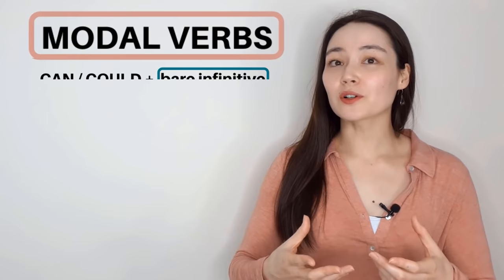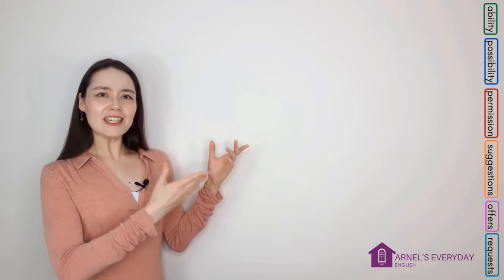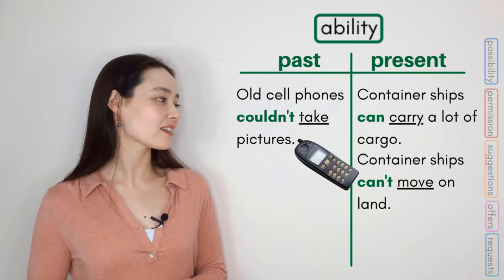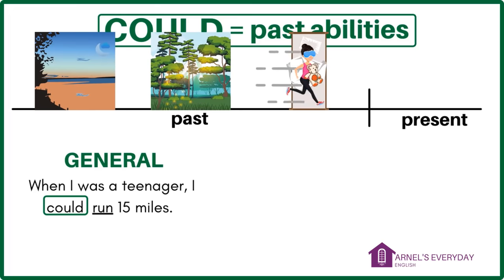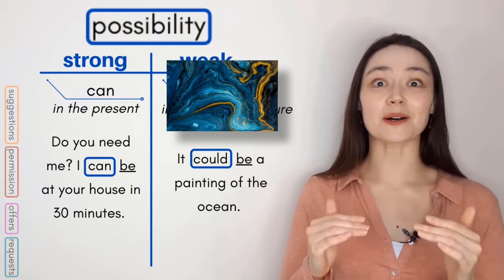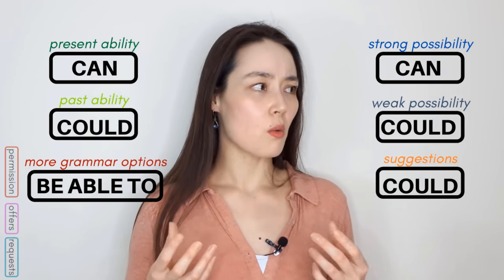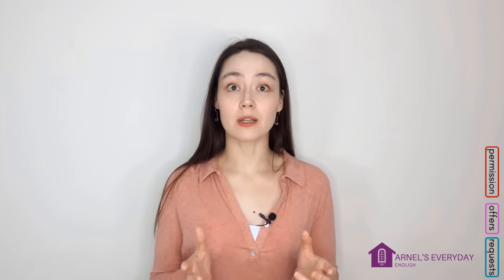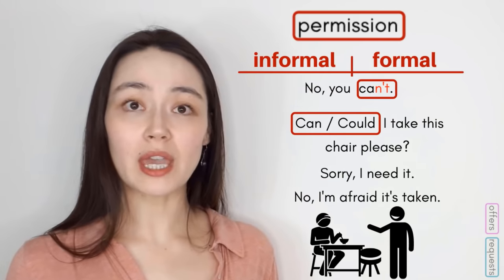CAN | COULD | BE ABLE TO - ENGLISH GRAMMAR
CAN | COULD | BE ABLE TO - Let's look at the rules!

Hi Guys!

In today's lesson, we're looking at CAN, COULD and BE ABLE TO. Just like other modal verbs, CAN and COULD have specific rules which can often be confusing. But don't worry, I break the grammar down into 6 steps: ability, possibility, permission, suggestions, requests and offers.

I've used both these tools since day 1. If you go to my very first YouTube videos, you'll see my progression from then until now. You can do it too!

Arnel

And thank you @SPENCE for the news room sound!